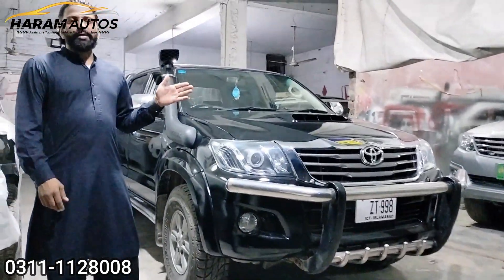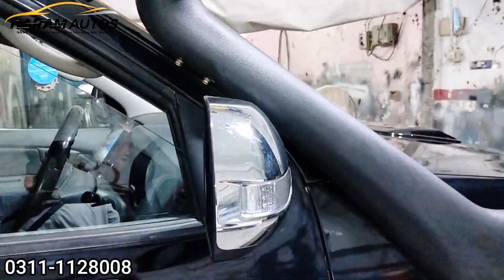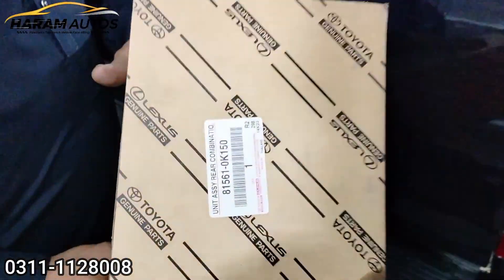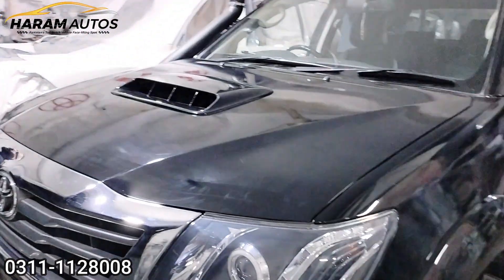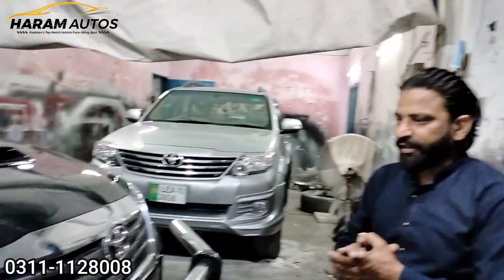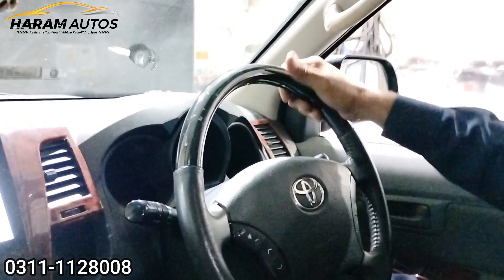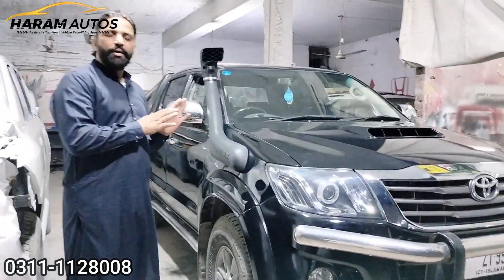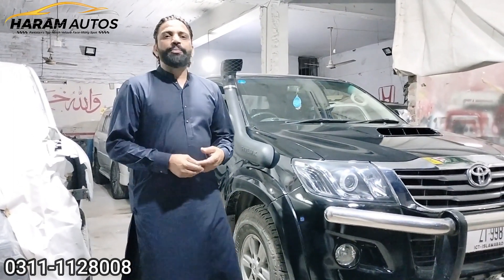Vigo 2005 To Vigo 2012 Convert and Sports Modified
Azhar Shb
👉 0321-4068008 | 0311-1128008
""Haram Autos Jail Road""
"Car Body Repair and Face Uplift Specialist in Pakistan: Haji Azhar"
Haram Autos is here to keep your cars & jeeps happy, healthy and AWESOME! We provide all kinds of auto repair services especially face uplift and body repair. Haji Azhar is a renowned name in upliftment of Prados, Landcruisers, Corollas and all other vehicles. He has more than 15 years of body repair experience with special training from Ital
land cruiser | grande | cygnus | full review | land cruiser in pakistan | land cruiser price | specifications | v8 | prado | body repair | Denter Near Me | Car body repair 4W